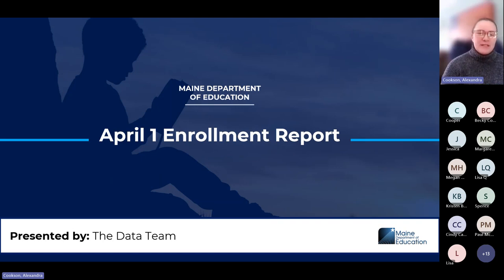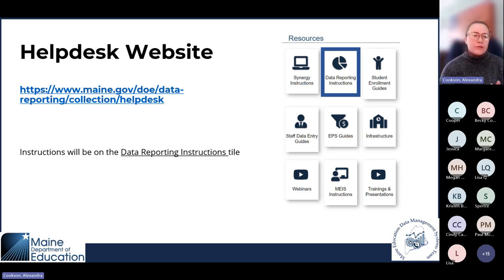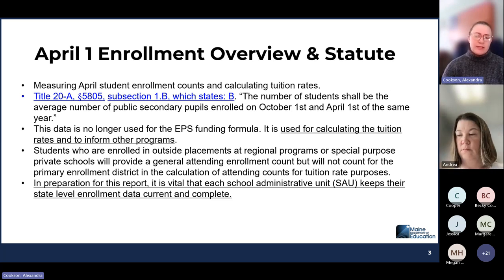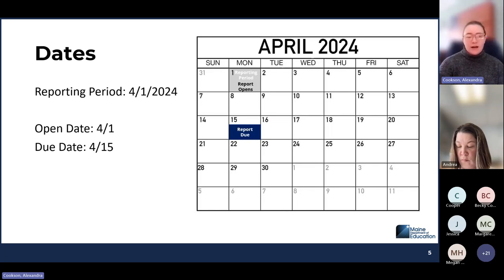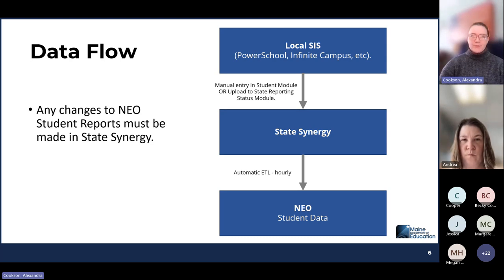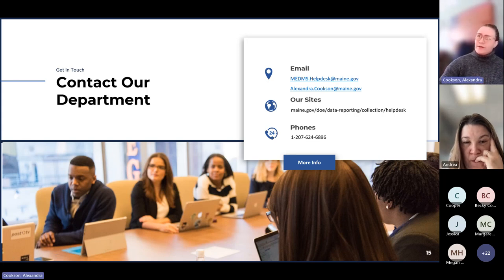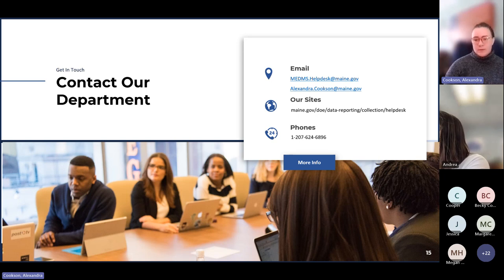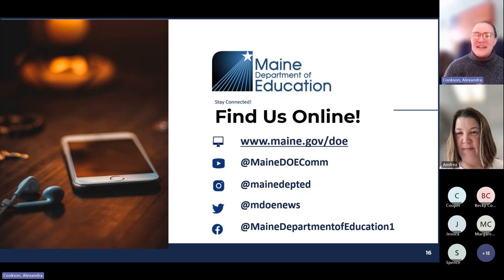April 1 Enrollment Report Webinar (2024)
The April Enrollment Certification report will be available for SAUs to submit and certify beginning on April 1st. This report will be due for certification on April 15th. Many entities are interested in comparing April enrollments to October enrollments and using this data for policy and decision making. It is important for SAUs to complete this review and certification in the reported timeframe so that the data may be used as soon as possible for policy and decision making. This webinar reviews the requirements and navigation of the April 1 Enrollment report in NEO.